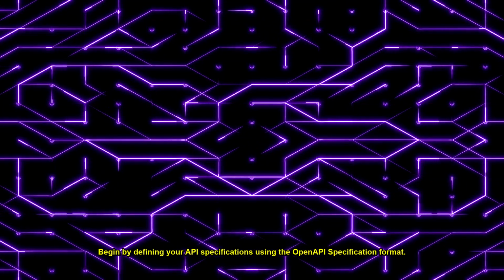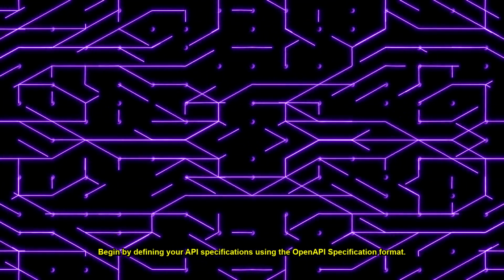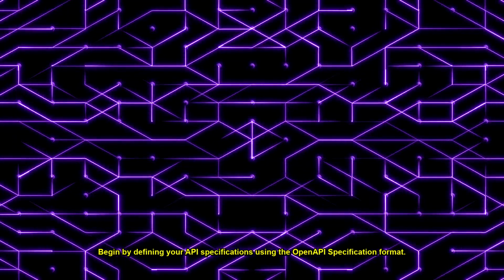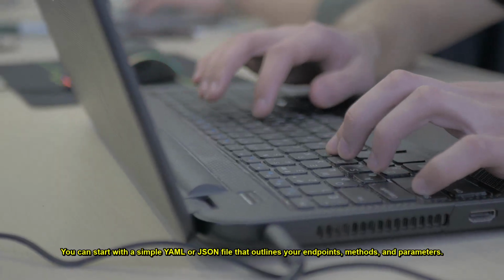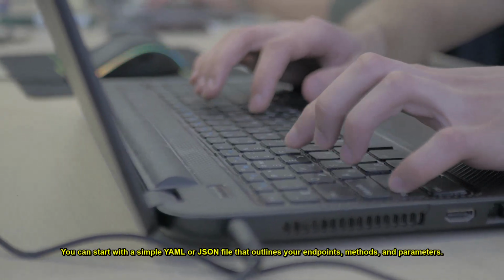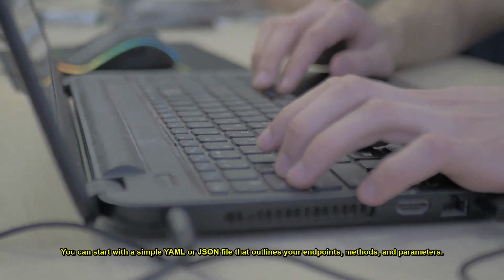How to manage API documentation with Swagger - Beginner Guide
Unlock the power of API documentation with our beginner-friendly guide on using Swagger! In this video, we'll walk you through the essential steps to effectively manage your API documentation, ensuring clarity and accessibility for developers and stakeholders alike. Discover best practices, tips, and tools to streamline your documentation process and enhance collaboration. Whether you're new to APIs or looking to improve your documentation skills, this video has you covered!